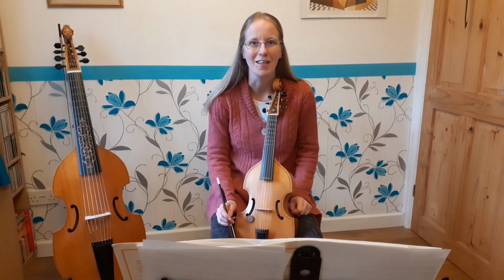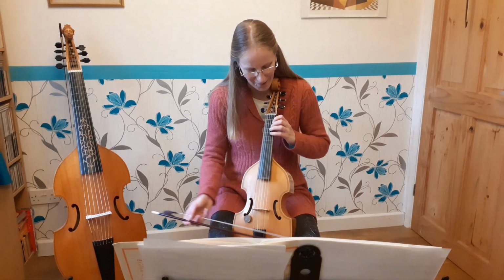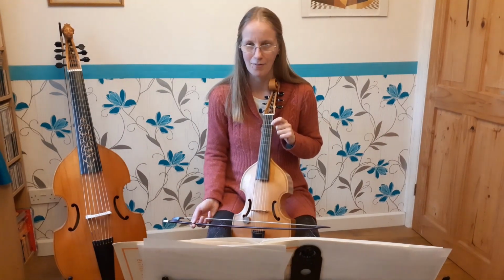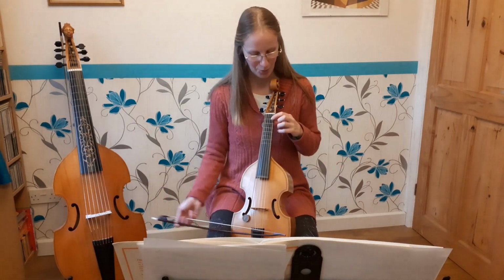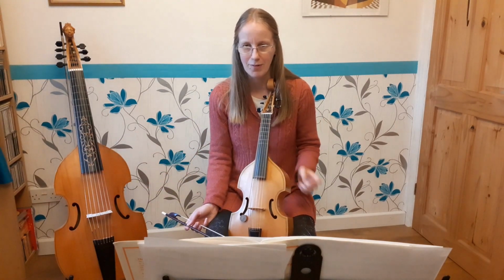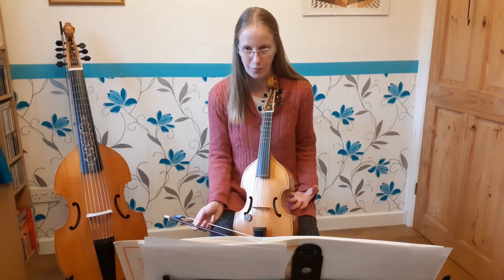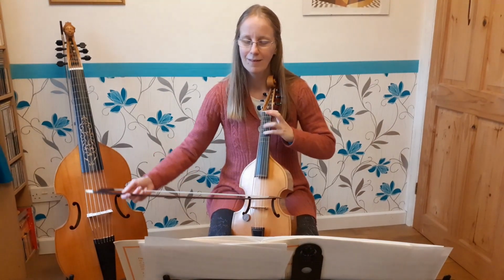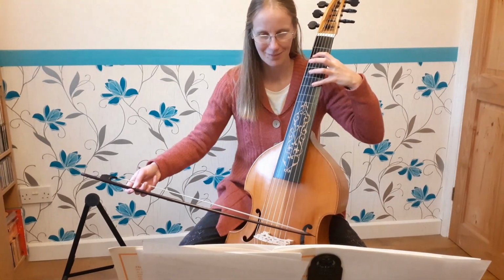61 - Heudelinne Gavotte (treble)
From the same suite as the Gigue in the previous video, this is a little Gavotte and Double. It's on page 56 of the facsimile